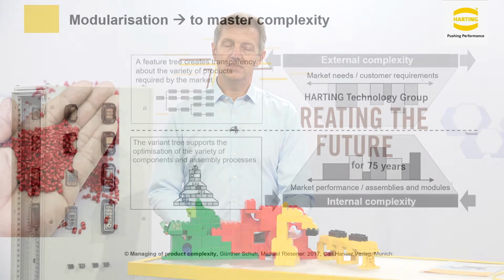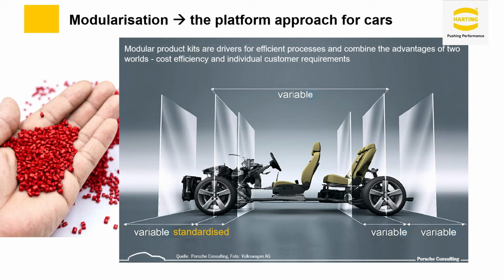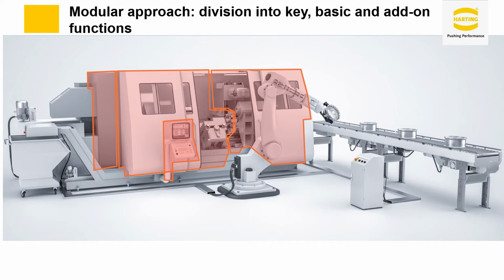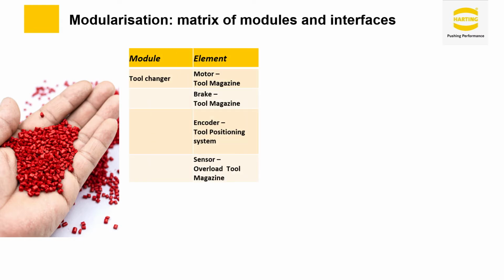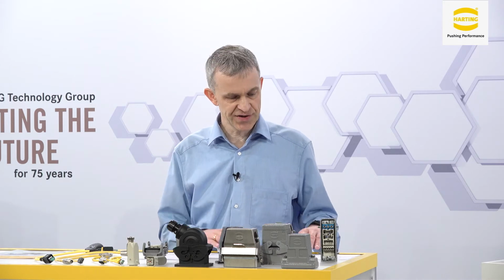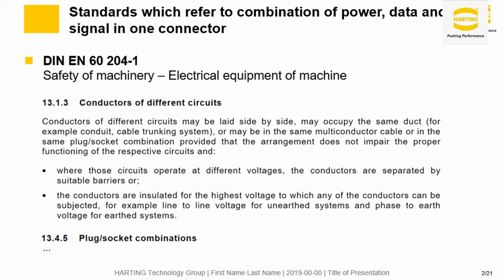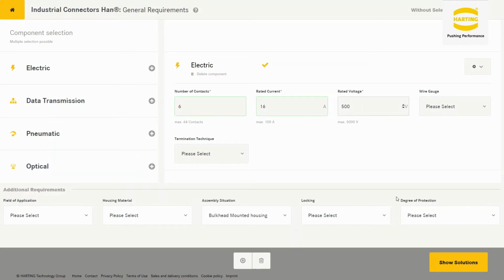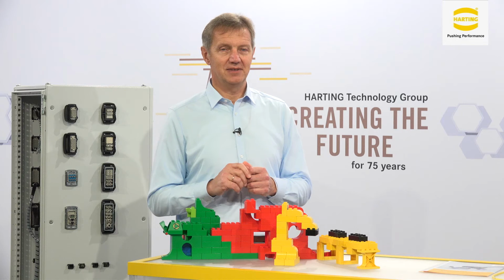HARTING Web-Seminar: How granular do you want to go? A guide to modularity in production technology